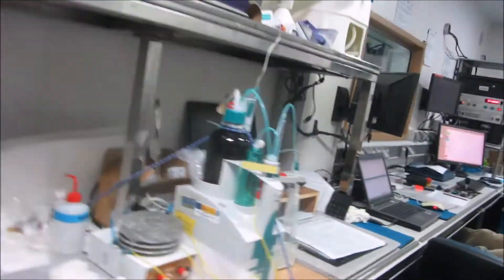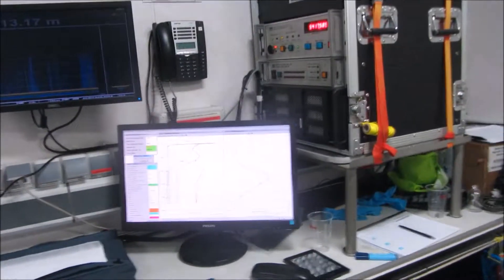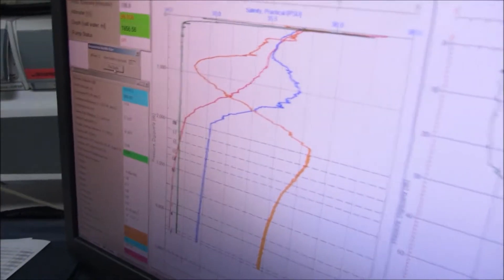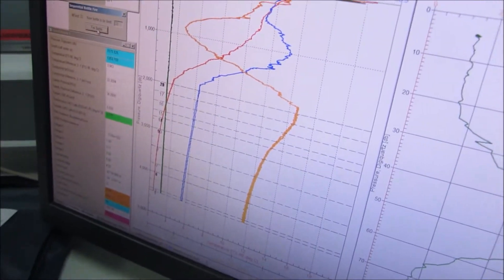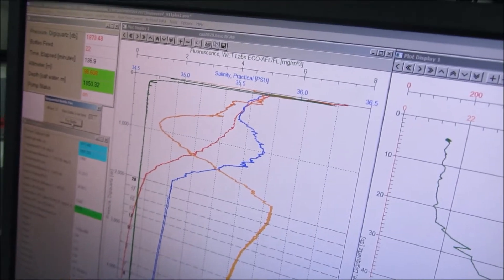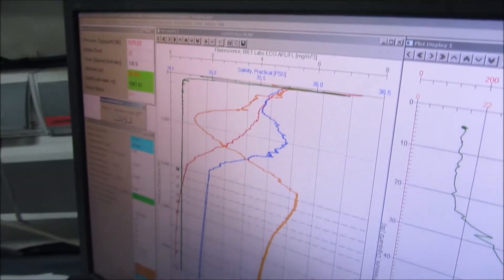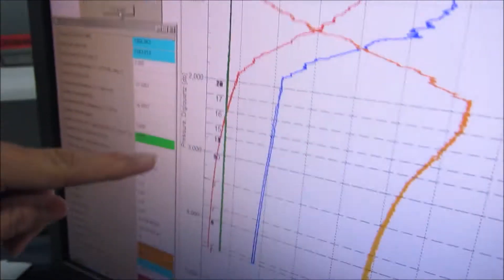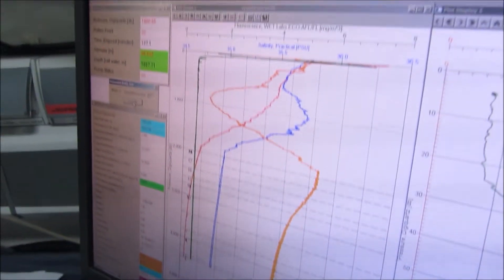The DEEP OCEAN- A day in the life of a marine biology PhD| EXPEDITION edition #3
A marine biologist PhD student is somewhere in the Middle of the North Atlantic ocean...
(this is how this story should start ^^)
I am very excited to share with you the life aboard a research vessel.
What do we actually do aboard a research vessel? What kind of work can be done there?
Can anyone guess what happens when you send a Styrofoam to the deep ocean? How can we study deep waters that are 5000 m/16404 ft deep? In this third part of my oceanographic expedition I answer both these questions. Here you can see how marine biologists, chemists, physicists or anyone else who studies the deep ocean waters can have access to said water.  Enjoy the magic of science and technology!